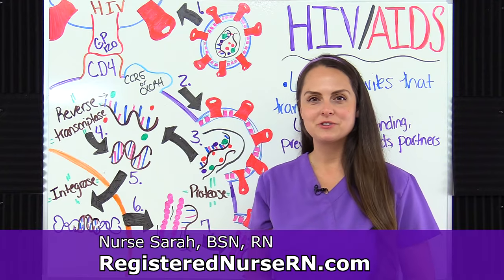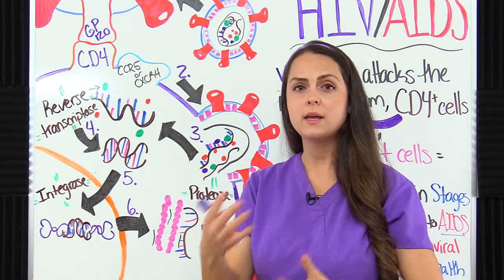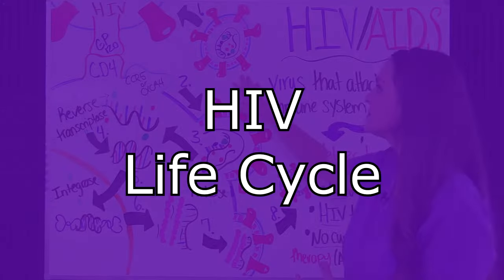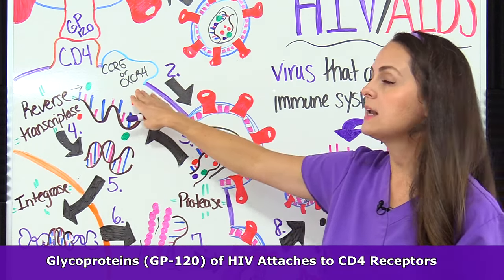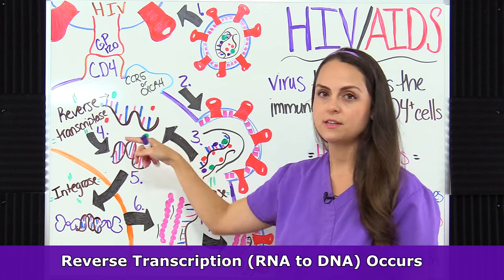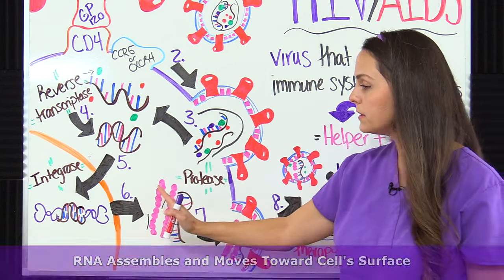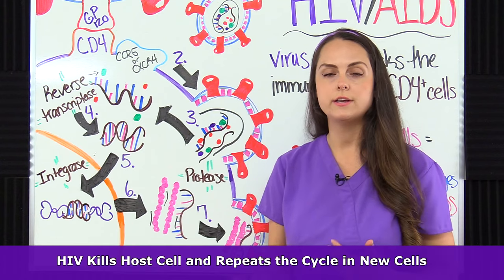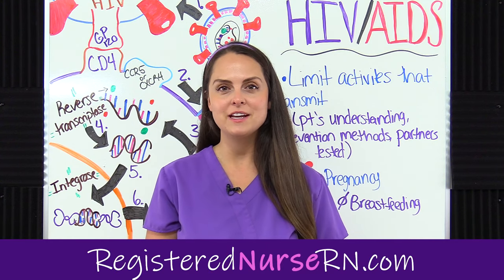HIV Life Cycle Stages (Steps) Explained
HIV life cycle stages (steps) explained - nursing review lecture.

Understanding the HIV life cycle is very important in helping us to understand how this virus works, as well as how various antiretroviral therapies work, which target certain parts of the HIV life cycle.

Here is a quick summary of the steps of the HIV life cycle:

Step 1: Attachment
Step 2: Fusion
Step 3: Reverse transcription
Step 4: Integration
Step 5: Replication
Step 6: Assembly
Step 7: Budding
Step 8: Maturity